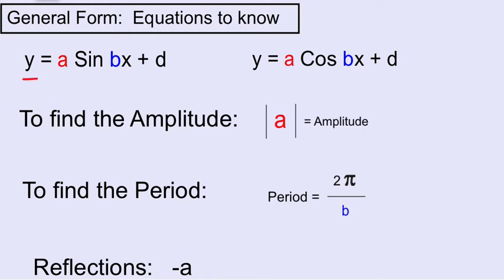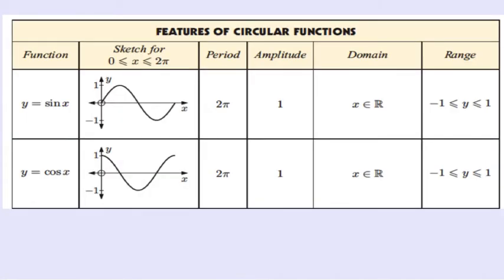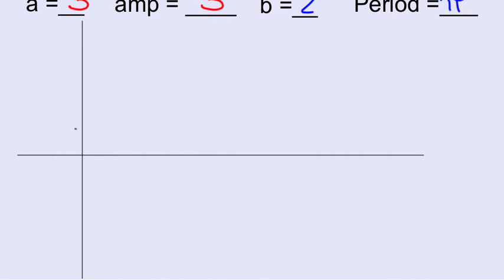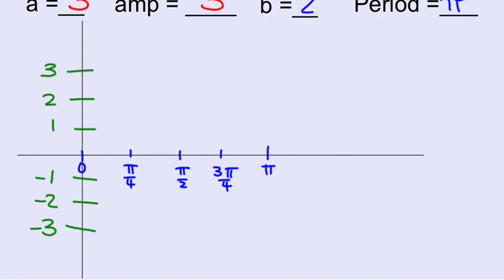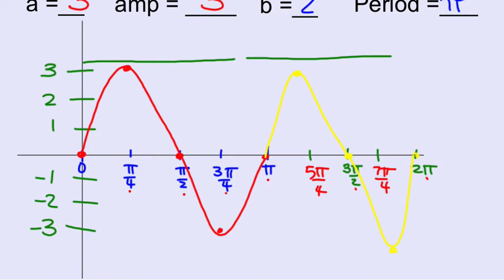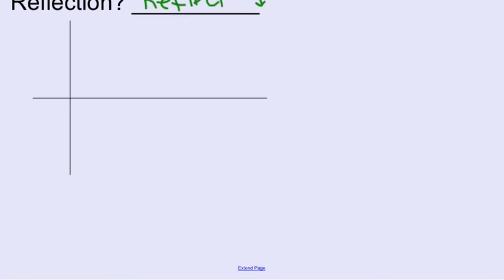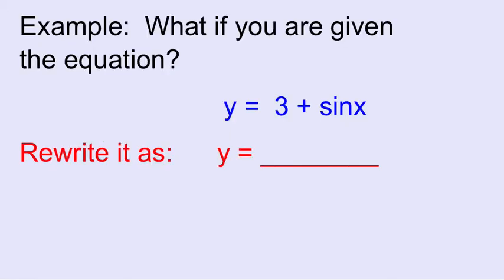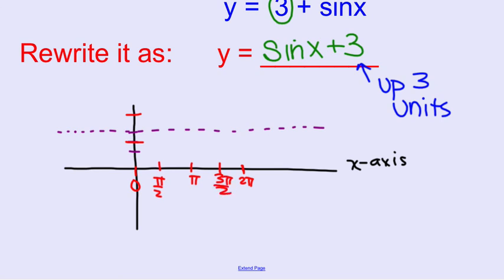Transformations with y=sinx